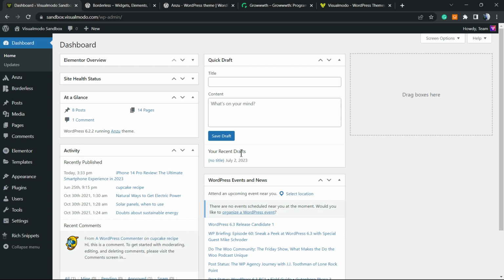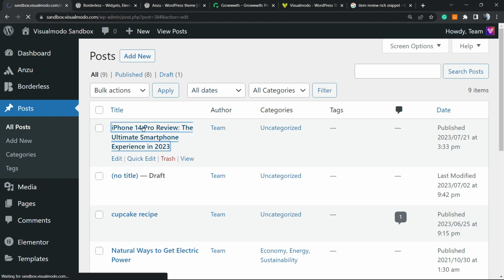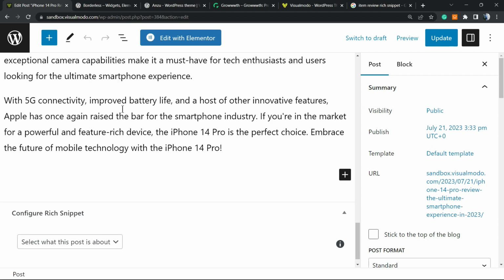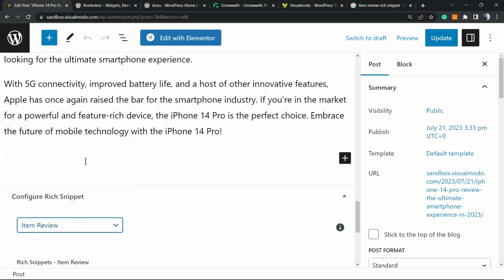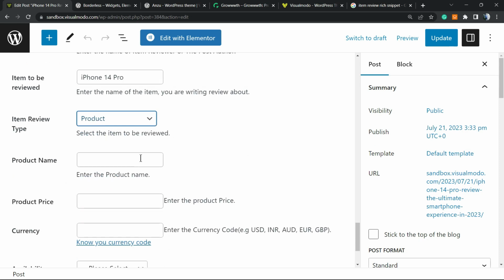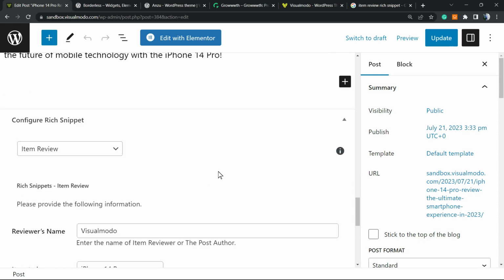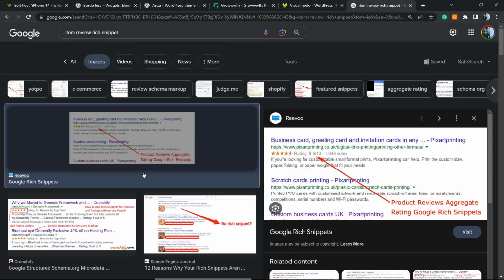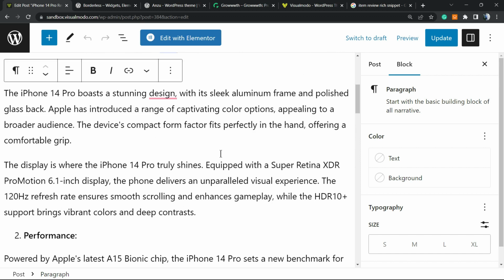How To Add SEO-Friendly Item Review Rich Snippets Schema in WordPress Site Posts? ⭐️⭐️⭐️⭐️⭐️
🔍 Want to skyrocket your WordPress site's visibility on search engines and gain millions of views? 📈 Look no further! In this comprehensive tutorial, we'll show you step-by-step how to add SEO-friendly Item Review Rich Snippets Schema to your WordPress site posts, effectively boosting your search engine rankings and attracting more organic traffic.

How To Create a FAQ Schema in WordPress Websites Without a Plugin? Code Generator & Structured Data

🎯 Rich Snippets Schema can make your site stand out in search results, increasing your click-through rates and ultimately driving more visitors to your website. But implementing it correctly is crucial for maximum results!

In this video, we'll cover:

⚙️ What are Rich Snippets and how do they impact SEO?
⚙️ The importance of Item Review Rich Snippets for your WordPress site.
⚙️ Step-by-step installation of the necessary plugins for schema markup.
⚙️ How to structure your item review data to make it SEO-friendly.
⚙️ Tips and tricks to ensure Google properly recognizes and displays your Rich Snippets.
⚙️ Best practices for optimizing your content for search engines.

Join us and unlock the potential of Rich Snippets Schema to improve your WordPress site's search engine rankings and capture the attention of millions of viewers!

👉🏽 Timestamps:
[00:00] Introduction
[01:00] Understanding Rich Snippets Schema
[01:40] Installing the Necessary Plugins
[03:20] Structuring Your Item Review Data
[05:30] Conclusion

💡 Follow along and let's supercharge your WordPress site's SEO together! Leave your questions and thoughts in the comments section below, and we'll be happy to help.

Together, we can conquer the search results and reach new heights of online success! 🚀